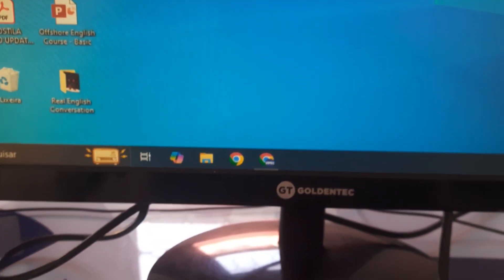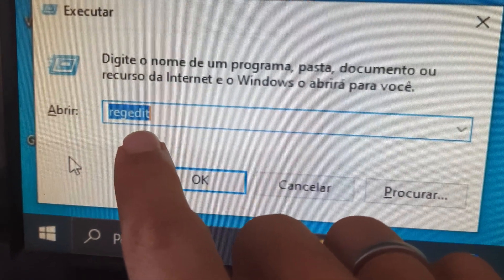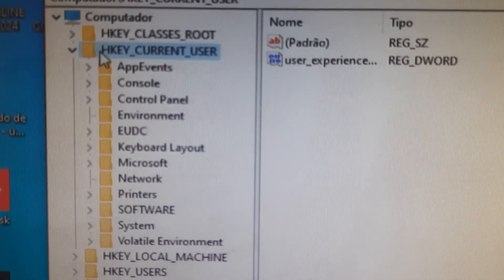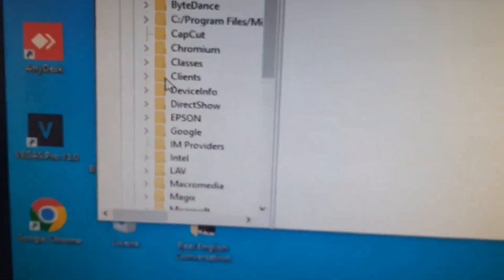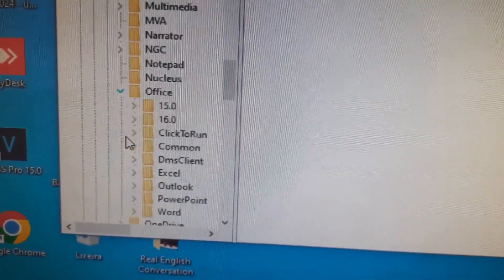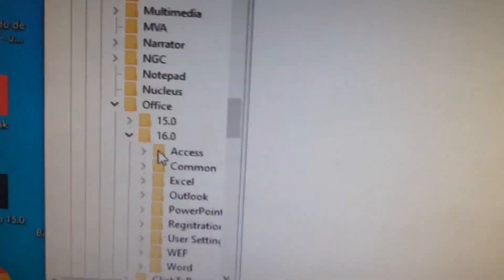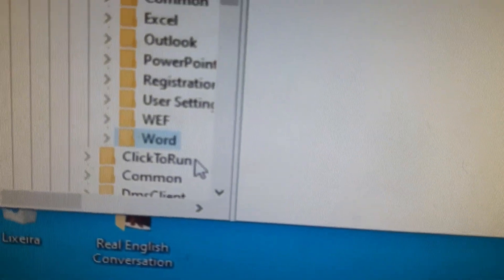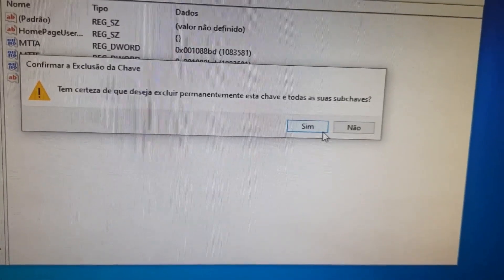How to Reset Microsoft Word to Default Settings Quick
I’ll show you how to reset Microsoft Word to default settings in just a
few simple steps. Whether you're using Word 2016, 2019, 2023 this method
will help you restore the original settings and fix common issues.

🔹 Steps Covered in This Tutorial:
✅ Close Microsoft Word
✅ Open Registry Editor
✅ Navigate to HKEY_CURRENT_USER; Software; Microsoft; Office
✅ Locate your version (16.0 for Word 2016, 15.0 for Word 2013, etc.)
✅ Delete the Word folder
✅ Restart Microsoft Word and see the default settings restored!